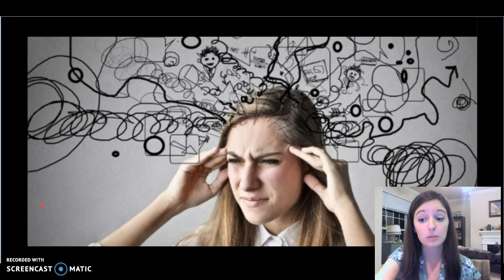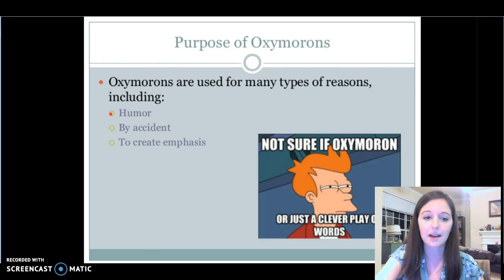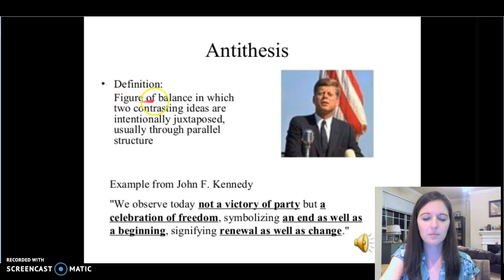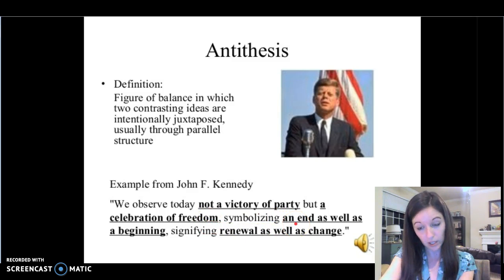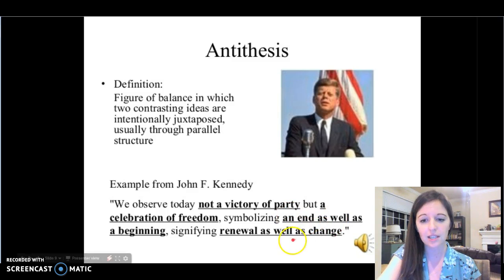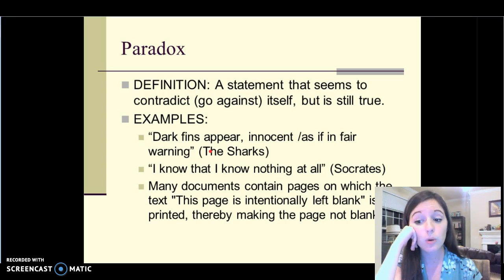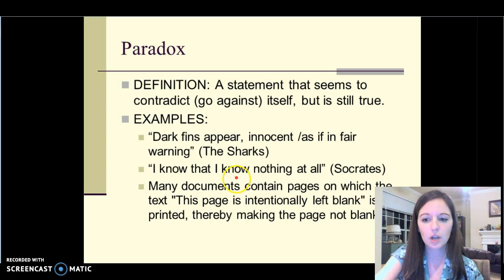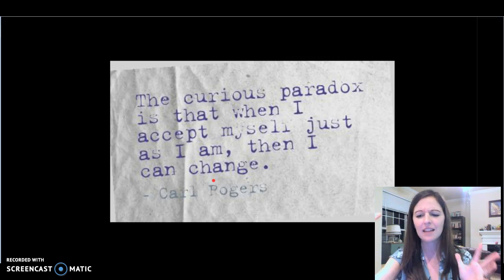Oxymoron, Antithesis, Paradox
This video will review the definition, the examples, and the purpose of the three terms Oxymoron, Antithesis, and Paradox.